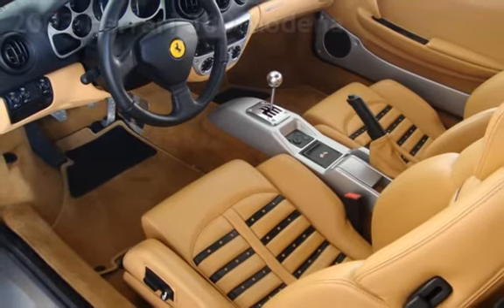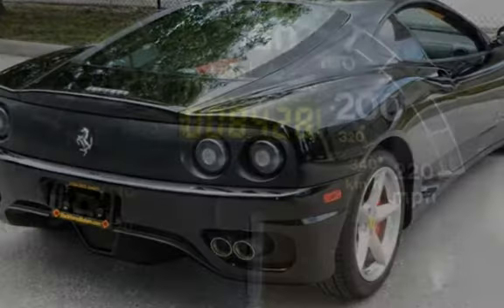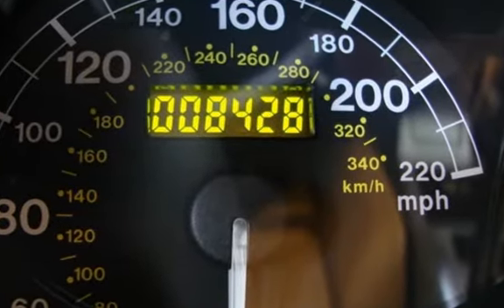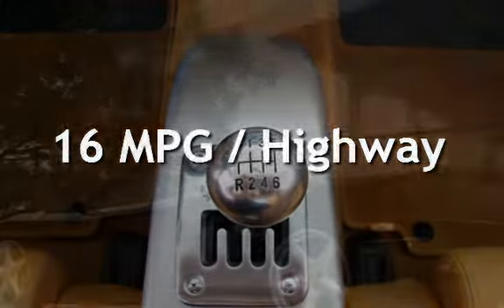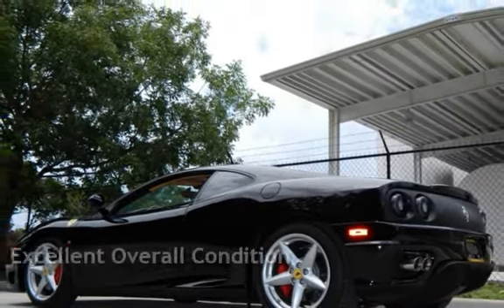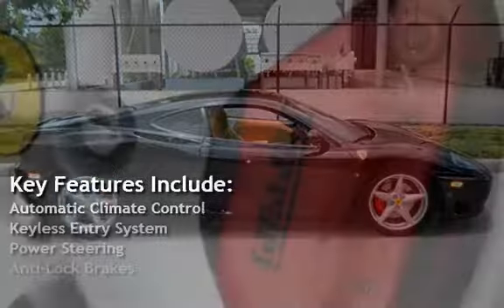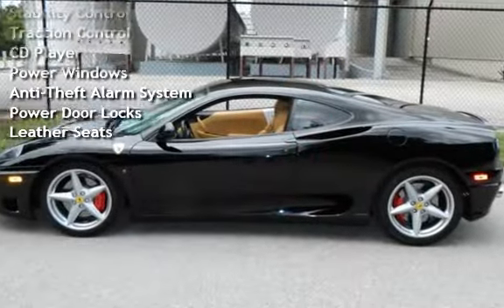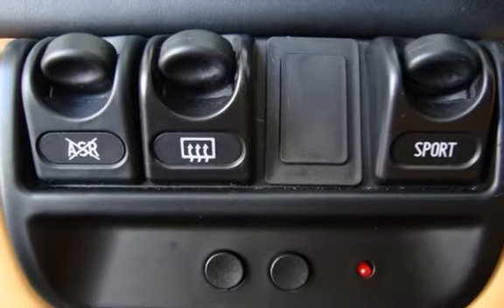2003 Ferrari 360 Modena for sale in Naples, FL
2003 Ferrari 360 Coupe, Nero (BLACK) W/ Tan leather Interior ONLY 8K Miles. ONE OWNER Rare 6 Speed Manual, Fresh Belt Service, Service Records from New, Daytona Seats, Electrically Operated Seats, Daytona Seat Inserts in Black, Scuderia Shields, Red Pained Brake Calipers, Like New Tubi Exhaust, Rear Challenge Grill, Dealer Installed Tinted LED Tail Lights. Darren.